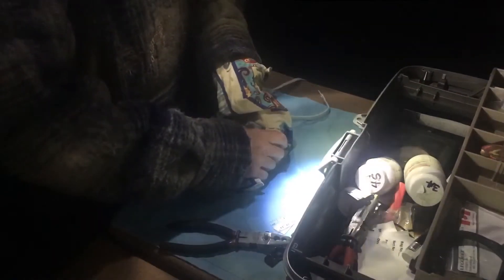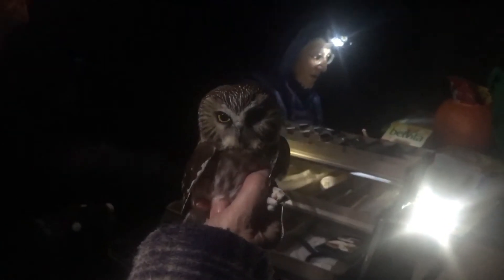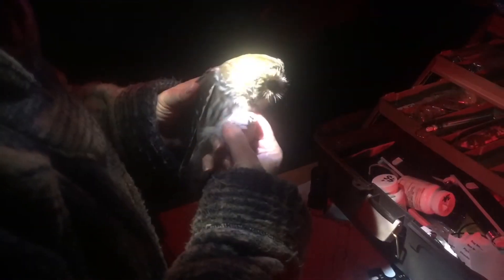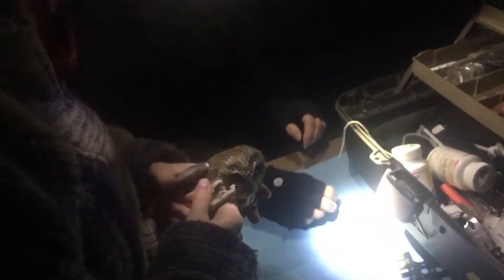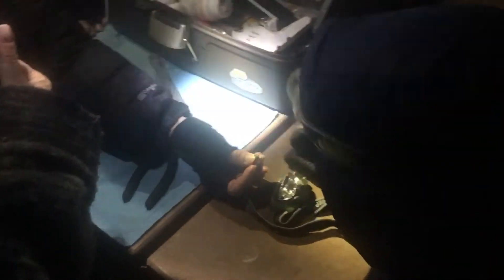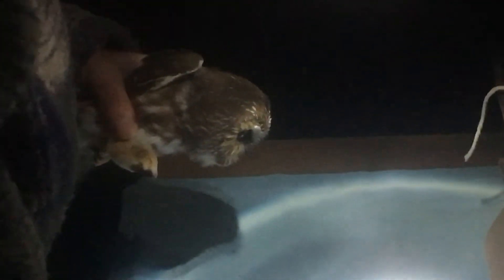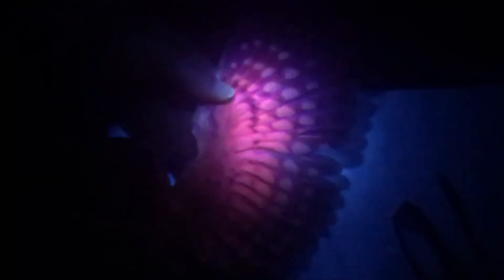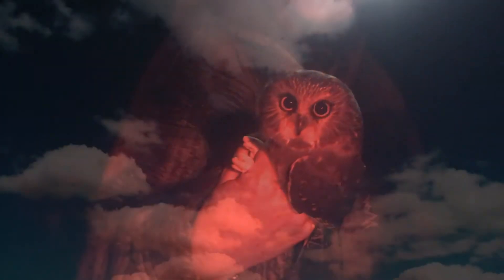Amazing Saw-whet Owls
Research banding of migrating saw-whet owls at Carver Park Reserve in Victoria, Minnesota.

Kirk Mona is a professional interpretive naturalist living in the Twin Cities in Minnesota. His video channel Secret Nature explores the sometimes hidden answers and connections that make nature fascinating.